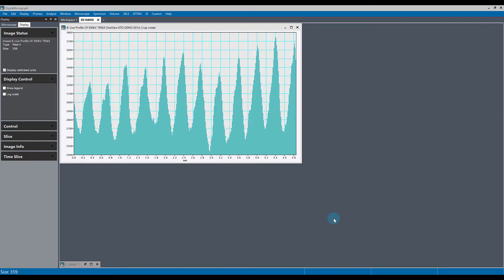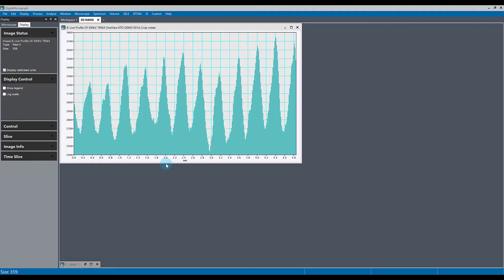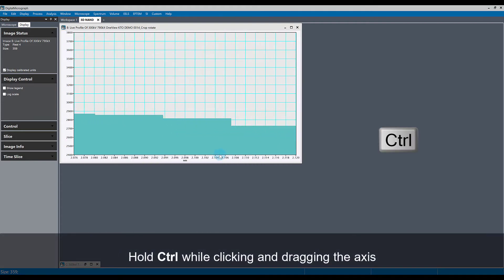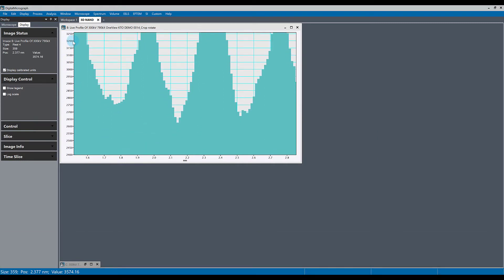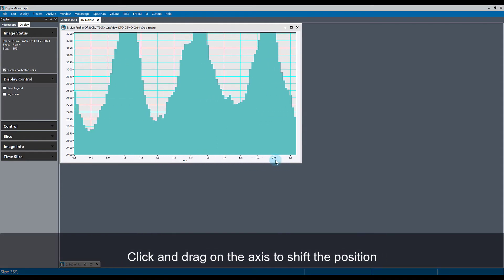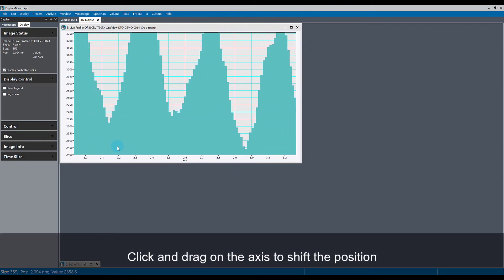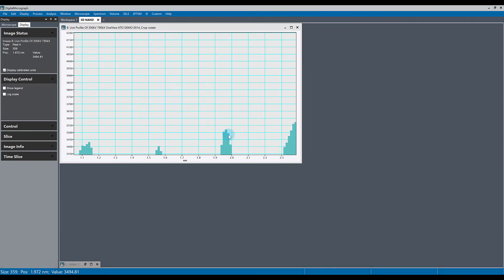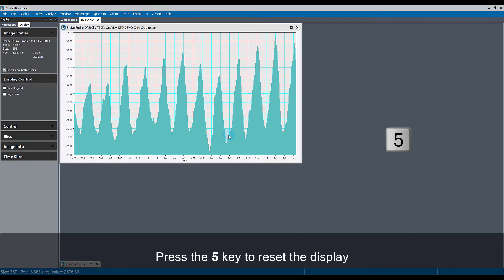Adjust Line Plot Display in DigitalMicrograph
This video shows you how to adjust the axes on your line plot to focus or quickly reset the line plot display within DigitalMicrograph software.